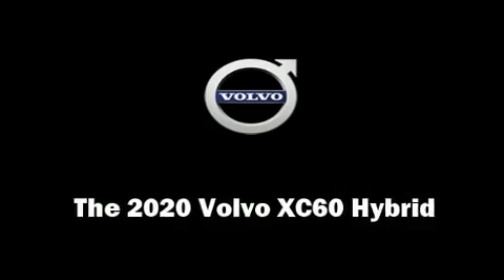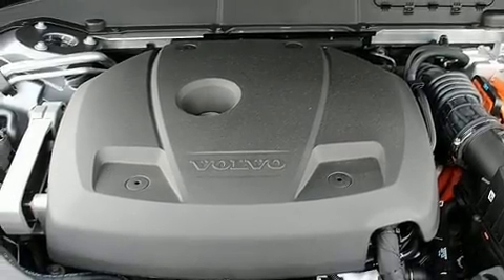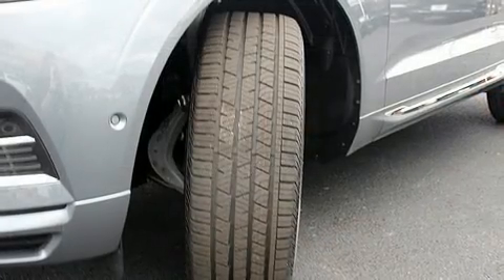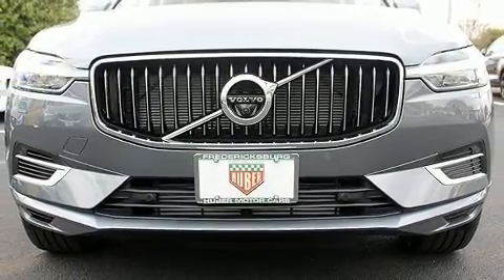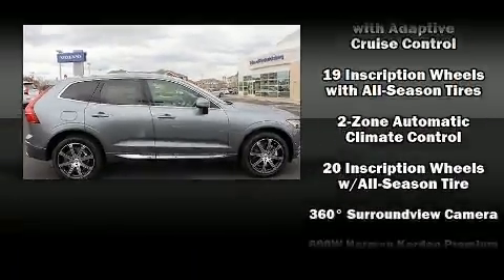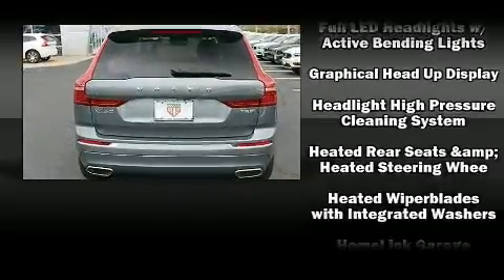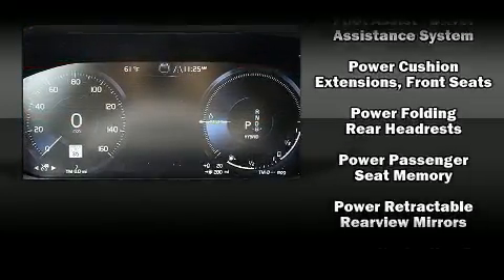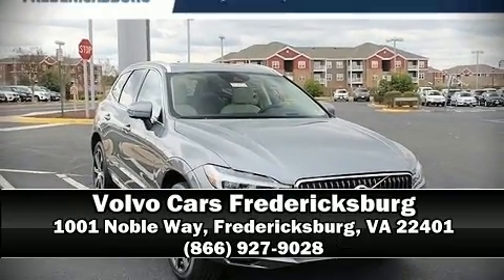2020 Volvo XC60 Hybrid T8 Inscription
Load your family into the 2020 Volvo XC60 Hybrid. The engine breathes better thanks to a turbocharger, improving both performance and economy. Top features include leather upholstery, front and rear reading lights, 1-touch window functionality, a built-in garage door transmitter, tilt steering wheel, rain sensing wipers, lane departure warning, and seat memory. For drivers who enjoy the natural environment, a power moon roof allows an infusion of fresh air. Volvo ensures the safety and security of its passengers with equipment such as: head curtain airbags, front side impact airbags, traction control, anti-whiplash front head restraints, ignition disabling, an emergency communication system, and 4 wheel disc brakes with ABS. Brake assist technology provides extra pressure when applying the brakes. We'd also be happy to help you arrange financing for your vehicle. Please don't hesitate to give us a call.